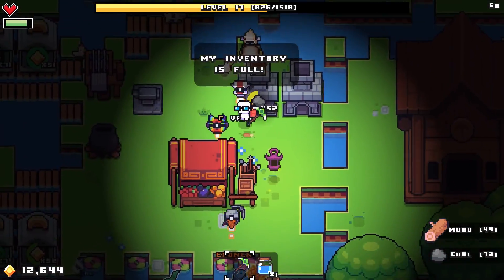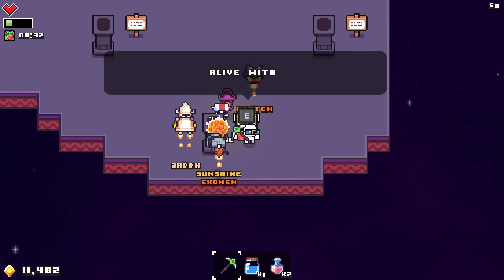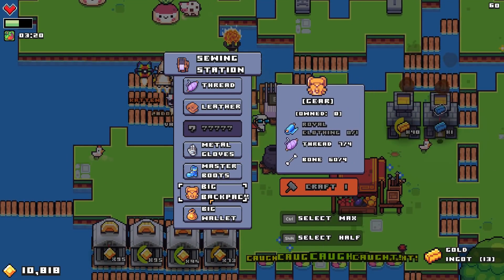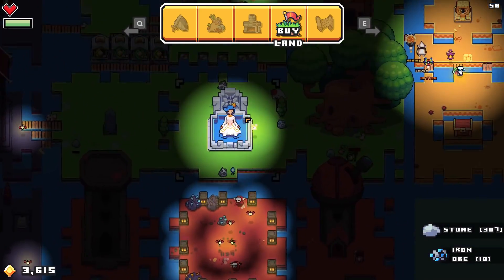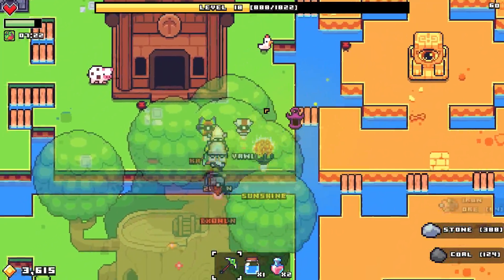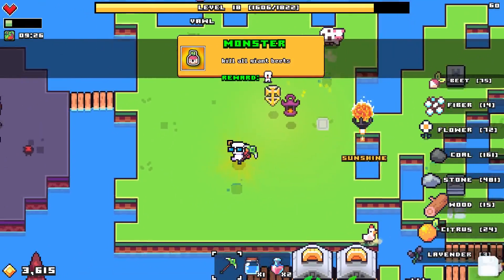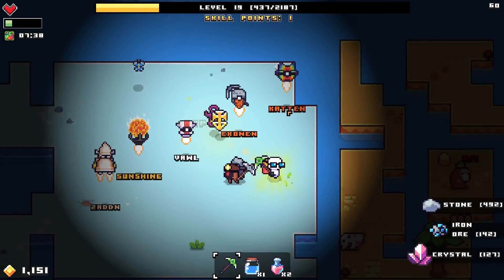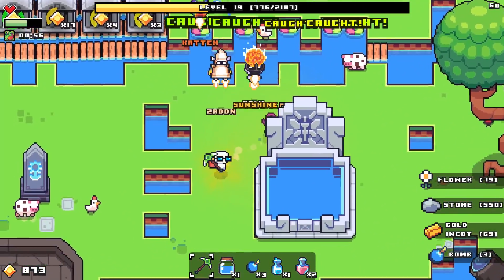The Frozen MEGACRYSTAL - Forager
Welcome to Forager! Forager is a game about exploration, crafting, and finding secrets! Let's Play Forager!

About Forager

Explore, craft, gather & manage resources, find secrets and build your base out of nothing! Buy land to explore and expand!

Hey there, I'm Twisted from HBG HoneyBunnyGames and I'm here to entertain you! If you decide to subscribe to my channel you can expect a variety of gaming videos - letsplays, first impressions, reviews, previews, playthroughs, walkthroughs and gameplay of  cool and awesome games.w. Games featured on the channel are usually PC games, and the link to buy them (or download them for free) should be in the description. Thank you very much for watching (and reading this description) and I hope to see you again.